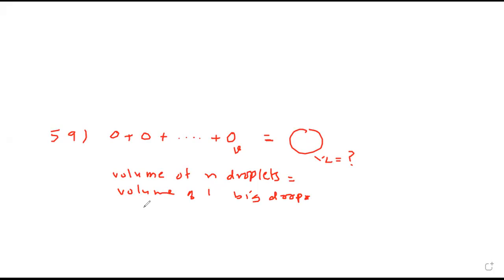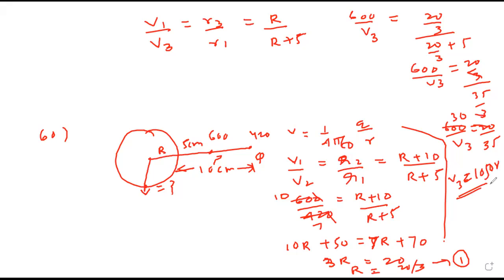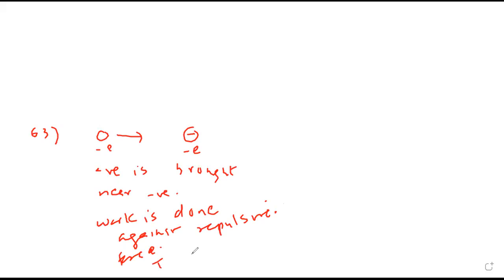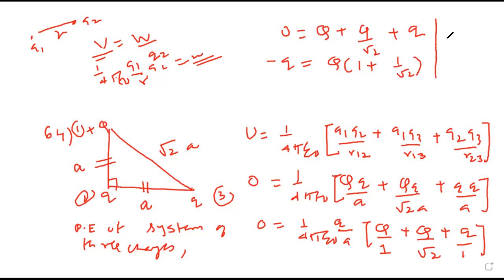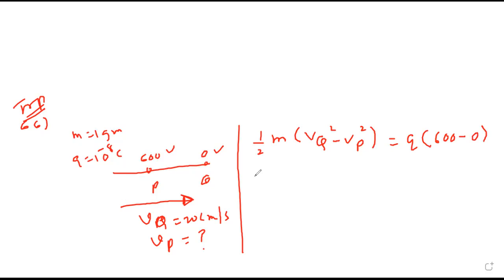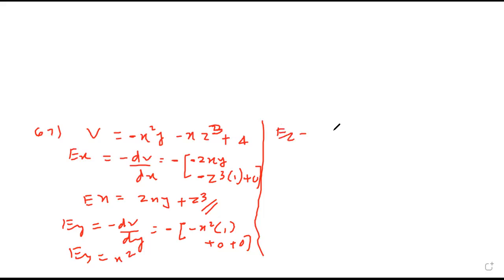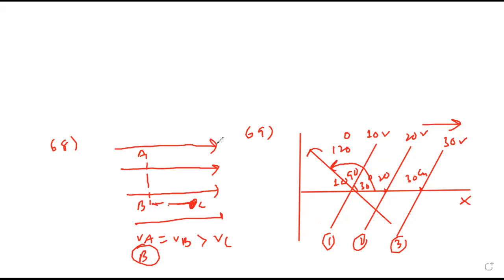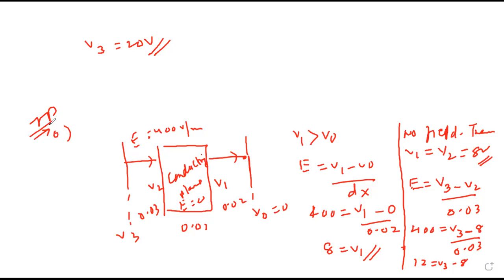ELECTROSTATICS 12 MCQS (14/5/2021)